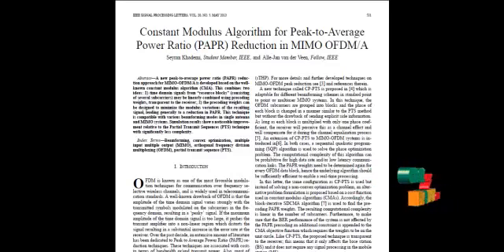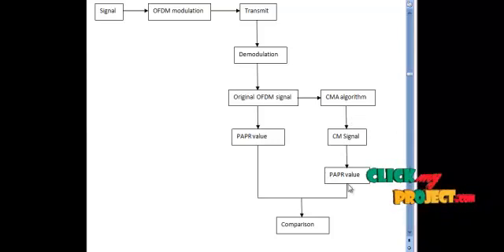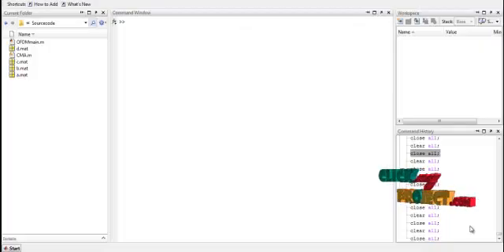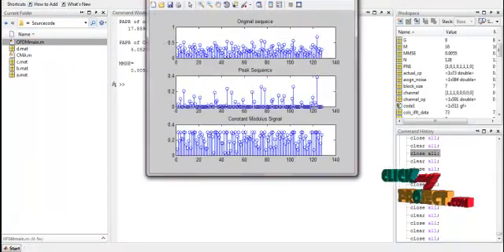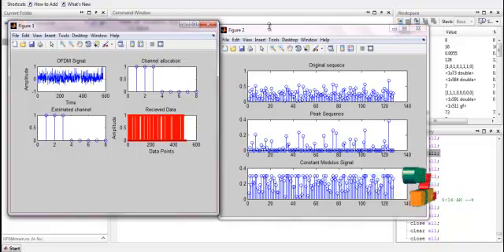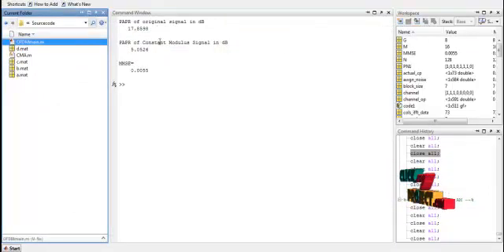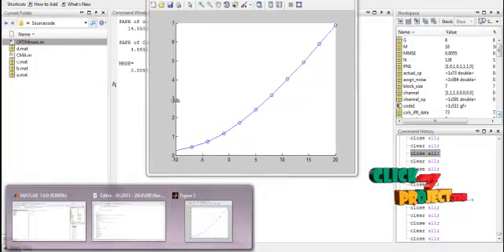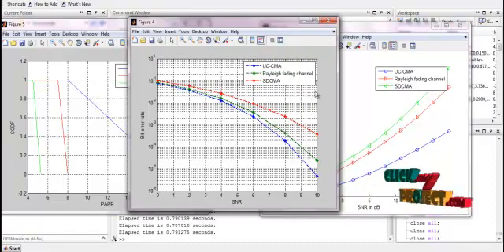Final Year Projects | Constant Modulus Algorithm for Peak-to-Average Power Ratio